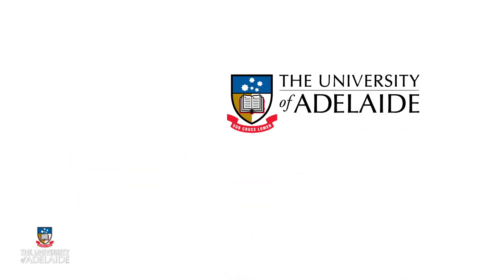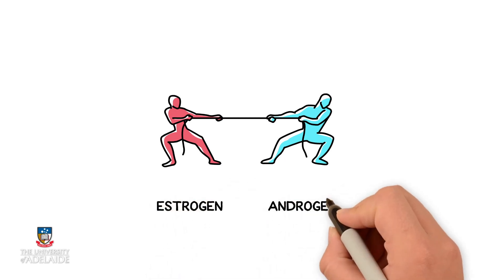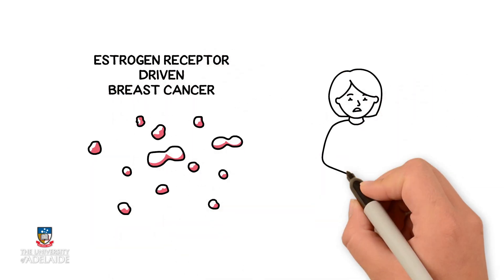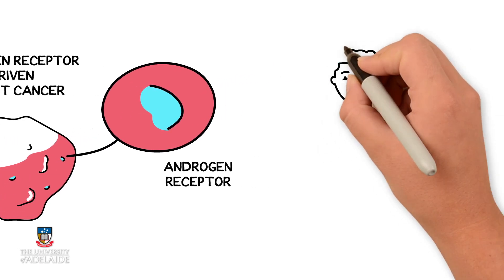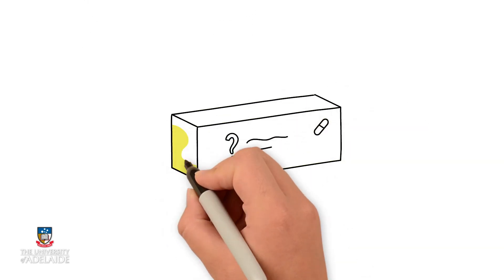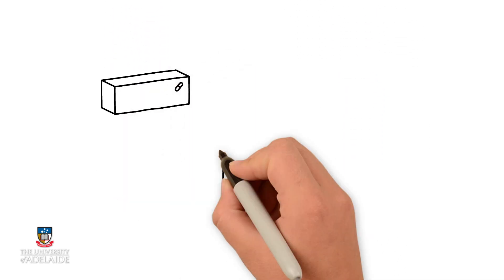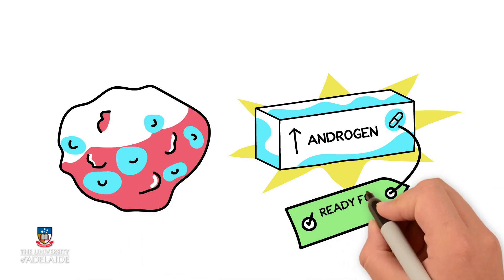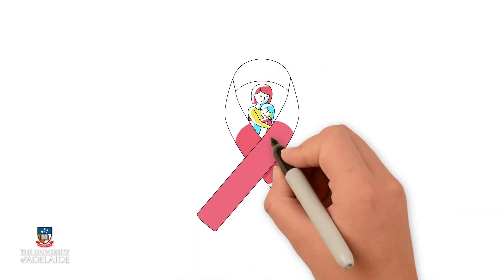New discovery in breast cancer treatment | THE UNIVERSITY OF ADELAIDE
A new discovery in breast cancer treatment published in Nature Medicine, led by Associate Professor Hickey and Professor Wayne Tilley at the University of Adelaide, looked at the role of androgens – commonly thought of as male sex hormones but also found at lower levels in women – as a potential treatment for estrogen receptor positive breast cancer.